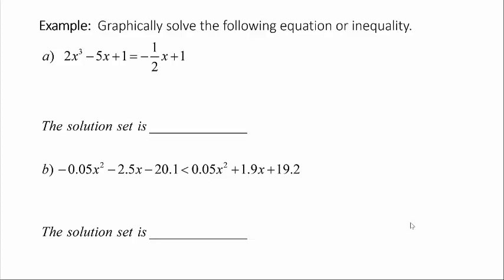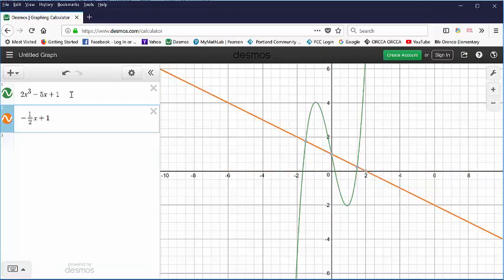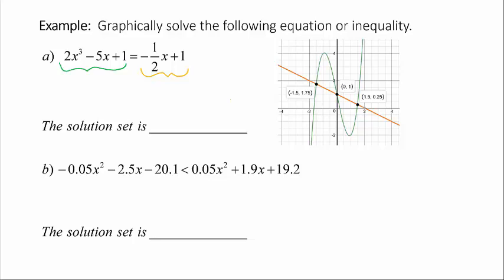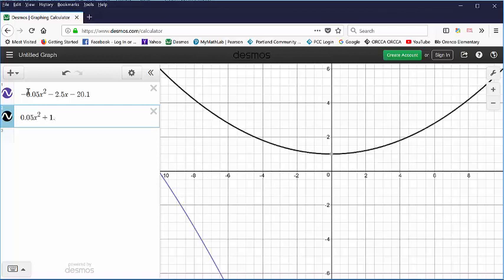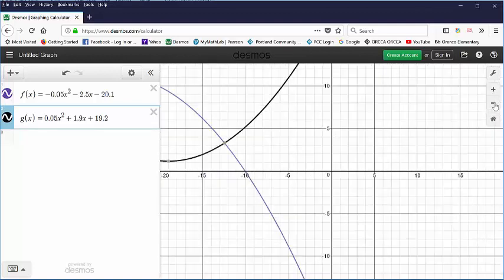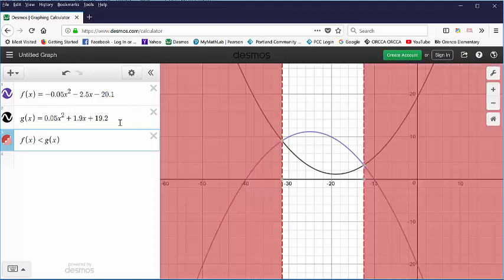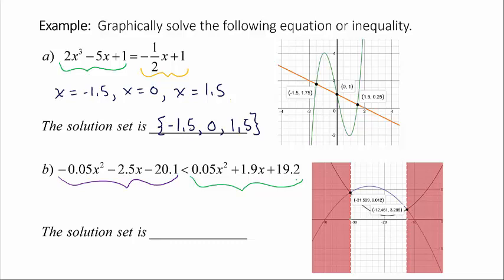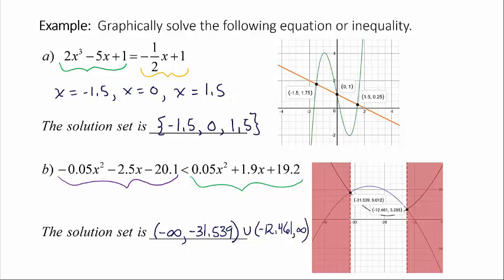Solving Equations and Inequalities Graphically Part 2 11 3 4